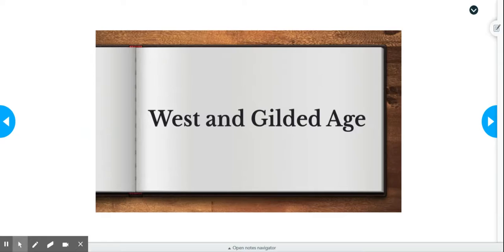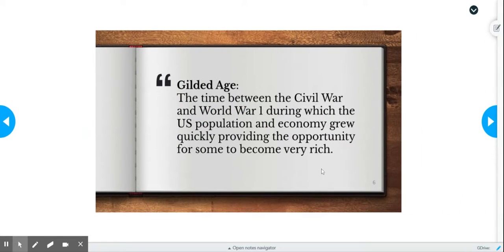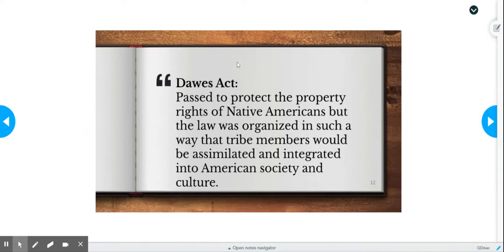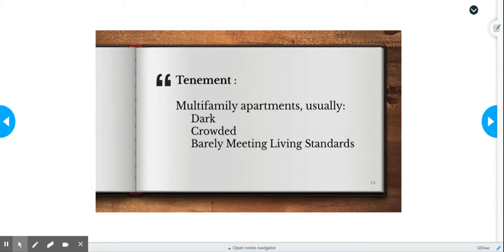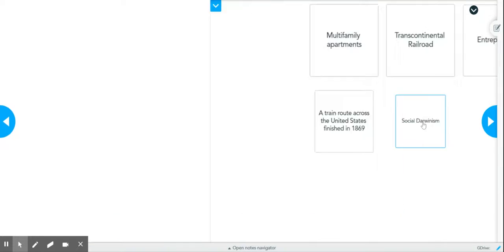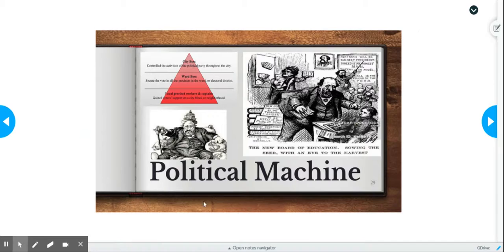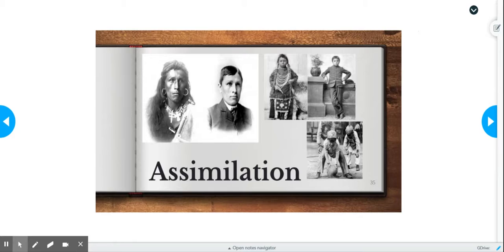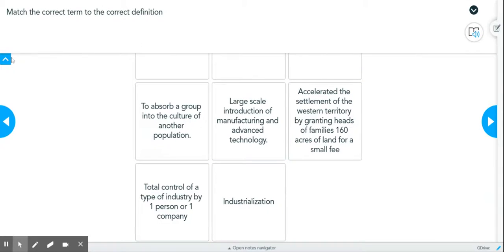Nearpod - Unit 2 West and Gilded Inquiry Walk